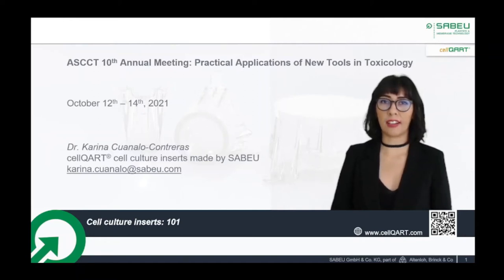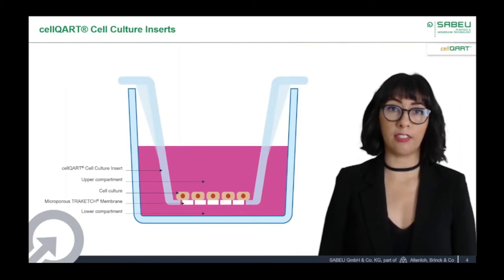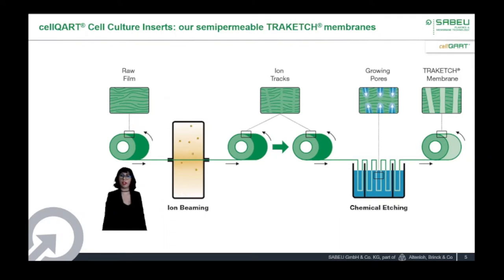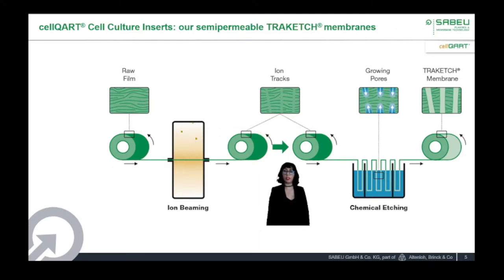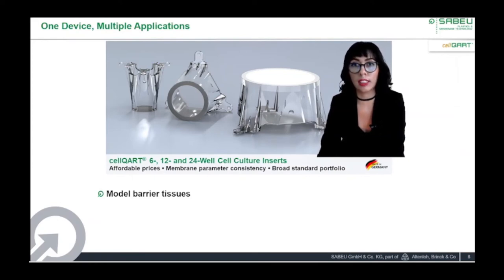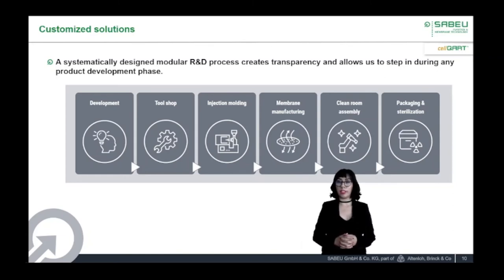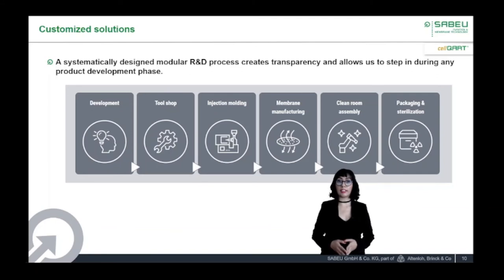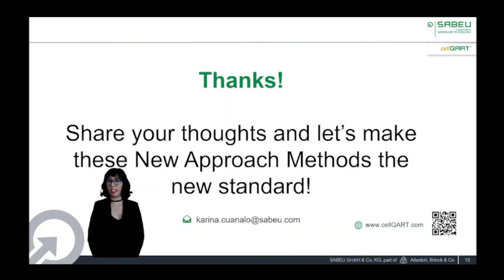Introduction to Cell Culture Inserts – cellQART® at ASCCT 10th annual meeting